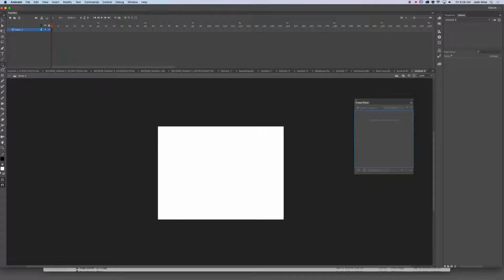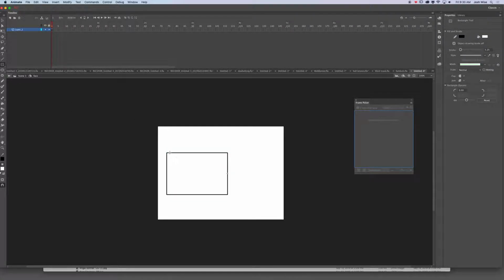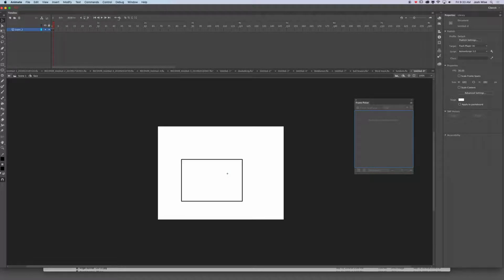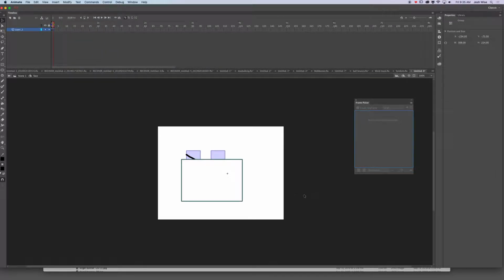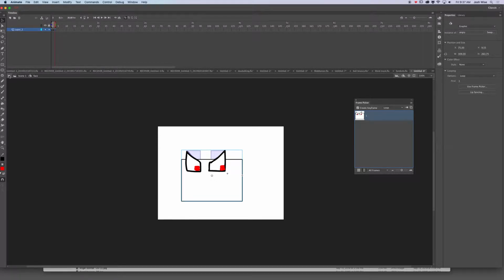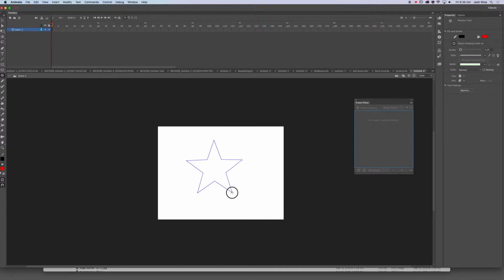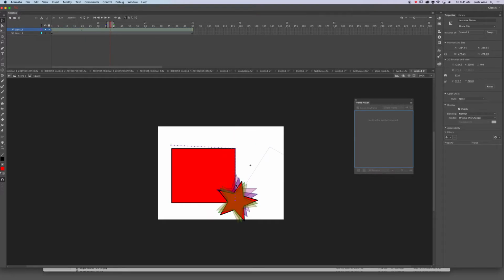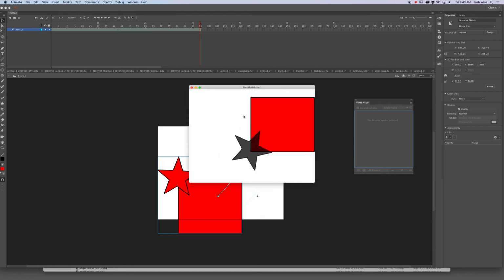Movieclip Symbol and FramePicker